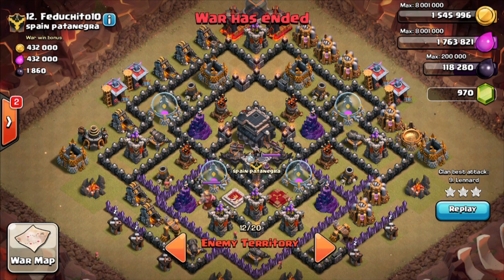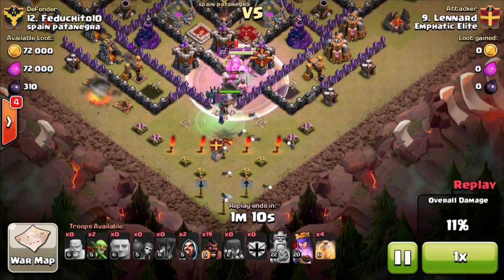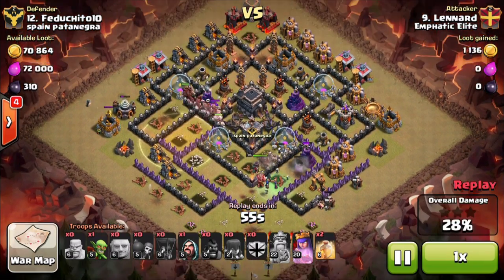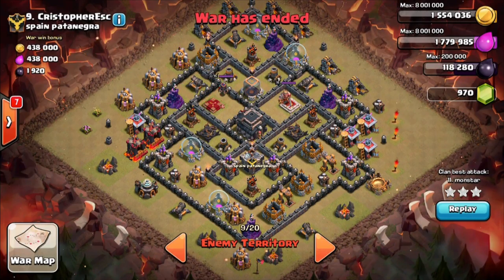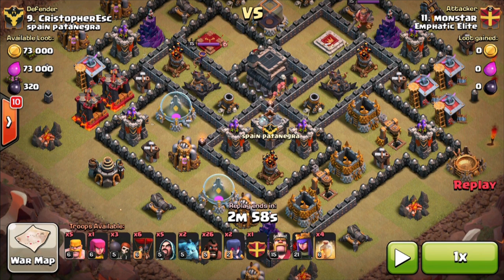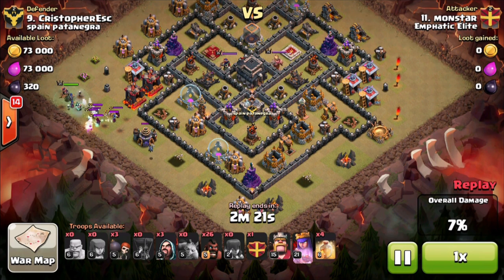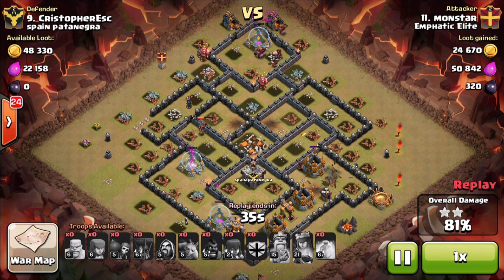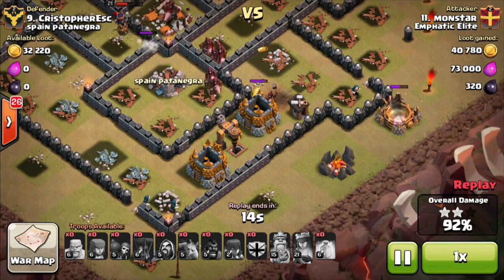3 Starring with Hogs - Episode 19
Clash of Clans Hog Raids in War

Hey Guys!

In this series take you on a journey through my learnings in hog raiding and its many variants at TH9.

I havent done a new series in a while so I hope this show you something a little different.

I have used two youtubers to help me get to this level, they do not know me or that I am shouting them out:

Please let them know I have sent you here, I want them to know who I am :D

Anyways guys, peace and love =]